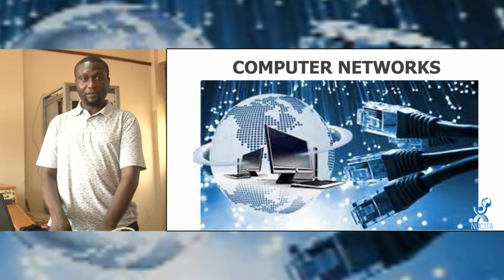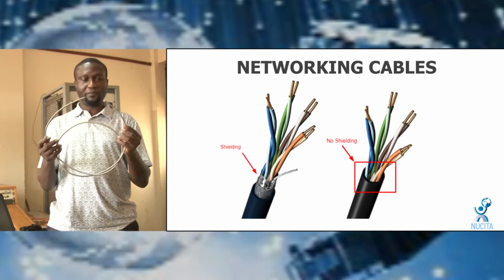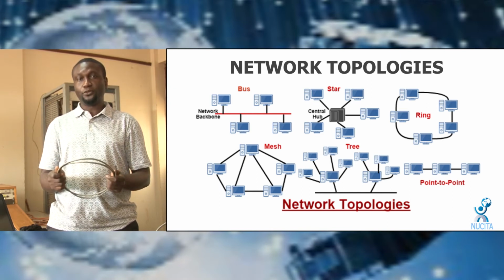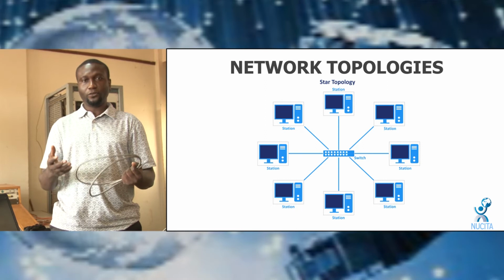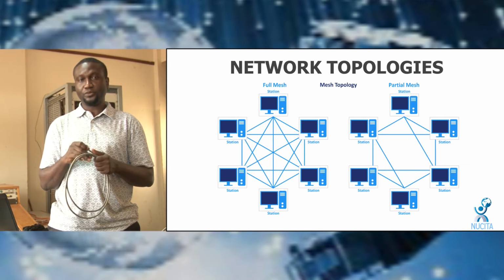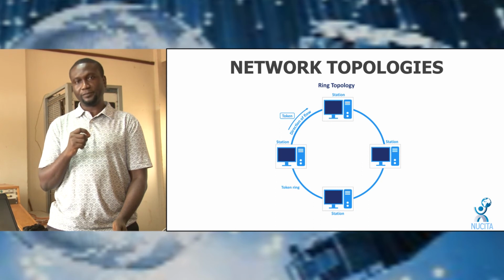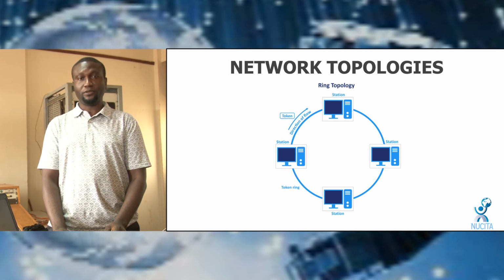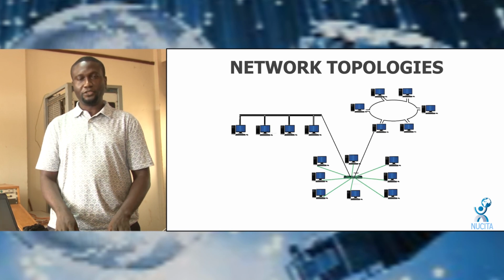BASICS OF NETWORKING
This is a short video to introduce you to computer networks. This is arranged by students of computing and information technology of Nkumba University under an umbrella of NUCITA. The target of this association to enable fellow students to have a practical experience in technology and innovations for a new generation.